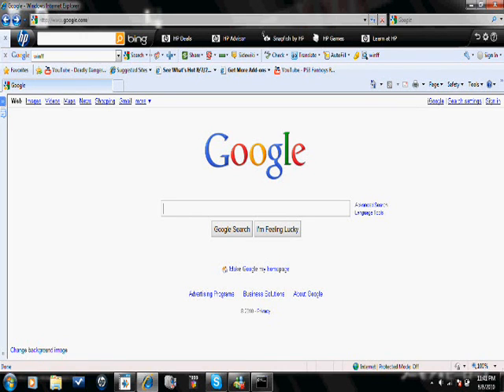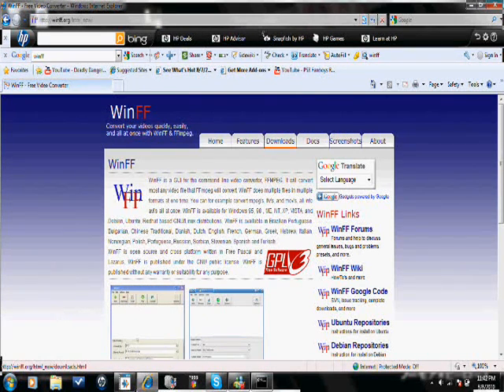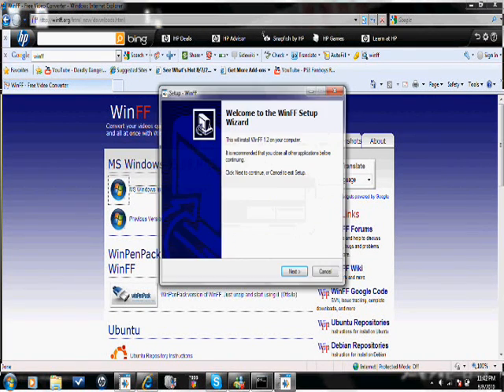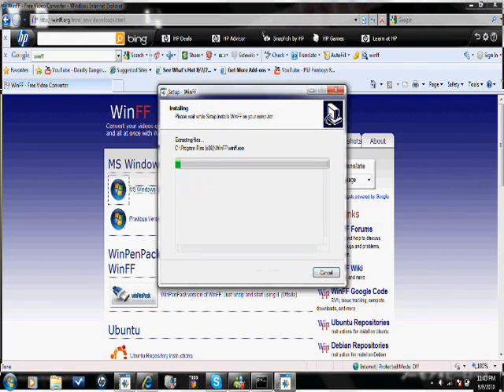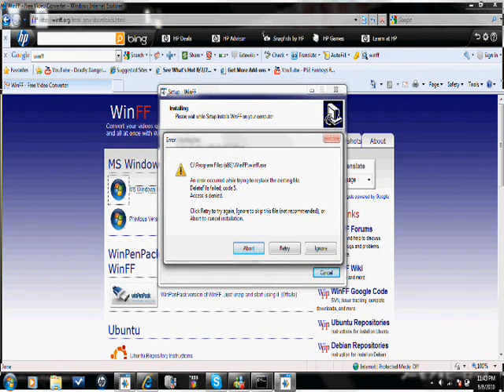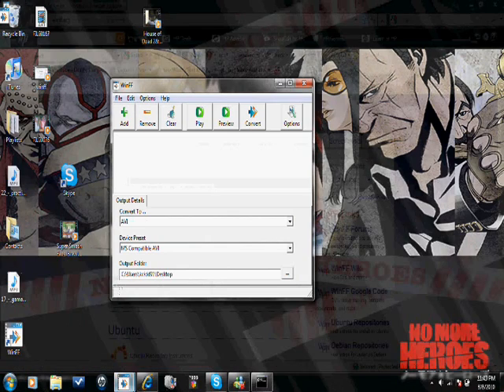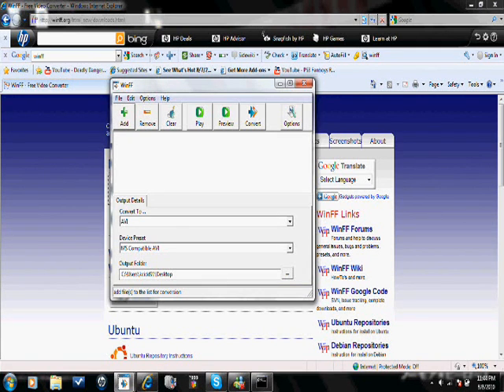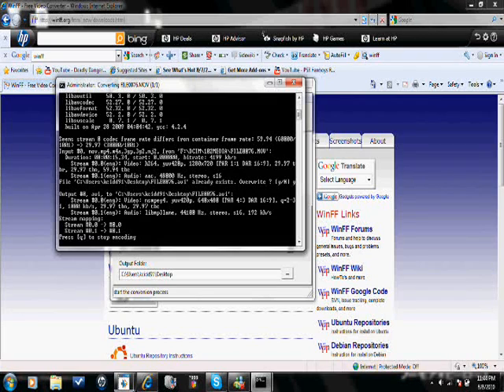Kcomputer Tips: How To Convert Quicktime Files To Windows Movie Maker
This video is showing how to convert quicktime files into Windows Movie Maker

This is the link to my site